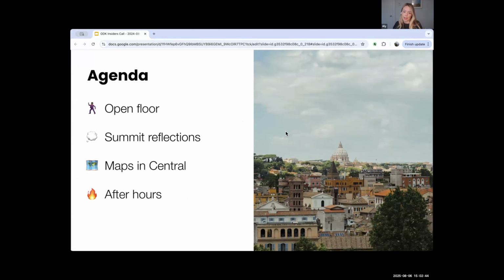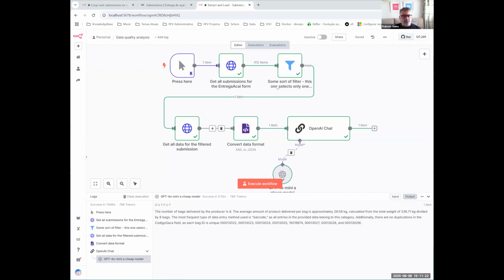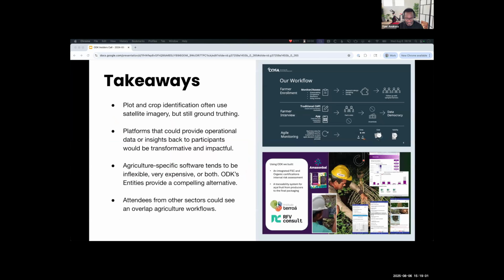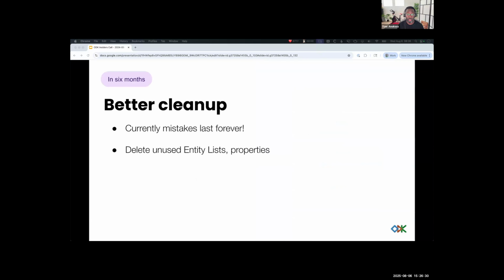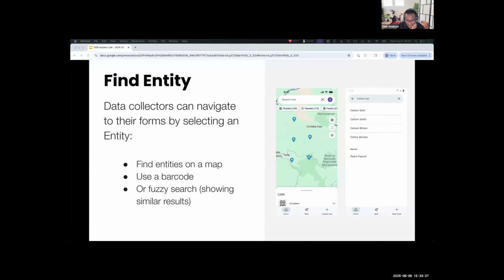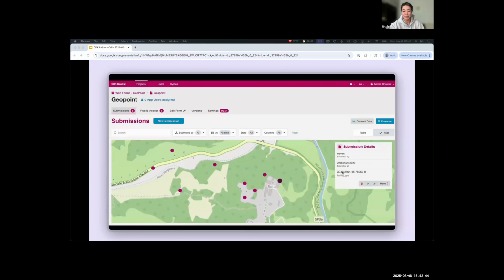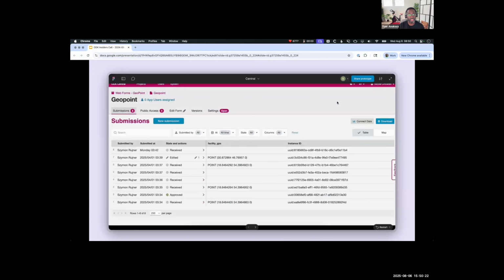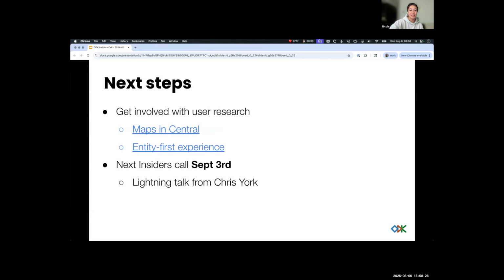ODK Insiders Call: Summit debrief & Maps in Central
After a short break, the Insiders reconvened on August 6th to reflect on key takeaways from the ODK Summit and share what’s next.

🌱 Community updates
We kicked things off with community updates from Robson, Stuart, Chris, Tyler and Eduardo who shared exciting use cases and some fun AI experiments.

🎊 ODK Summit and upcoming Entities features
Yaw gave a quick debrief from the Summit, highlighting learnings and future directions around Entities. If you haven't read it yet, check out the report We are still in the design phase with a lot of this work and would love to hear from you

📍 Maps in Central
At the summit, we shared some exciting plans to incorporate more spatial data in Central. Nicole and Wicher shared our current thinking on adding maps to Central, which sparked a great discussion on what the feature could unlock and the design boundaries of ODK.

🗓️ Next call: Sept 3rd
Our lighting talk speaker for the next call will be Chris York, sharing his work with QuODK.

Want to join the next call?

Chapters
00:00 Introduction
00:40 Share your work
13:33 ODK Summit and upcoming Entities features
36:45 Maps in Central